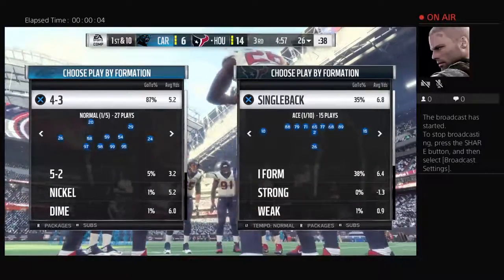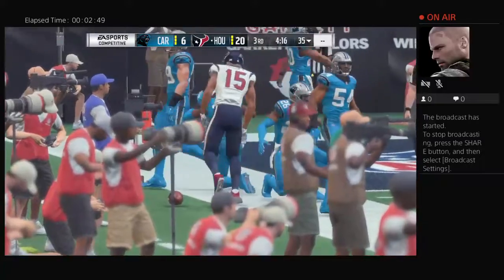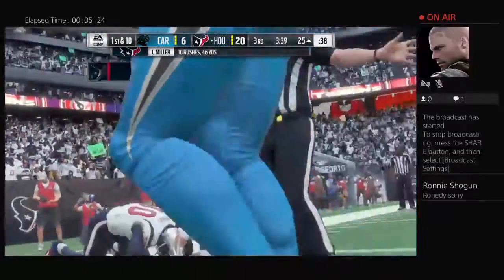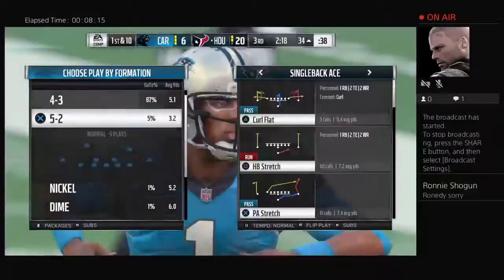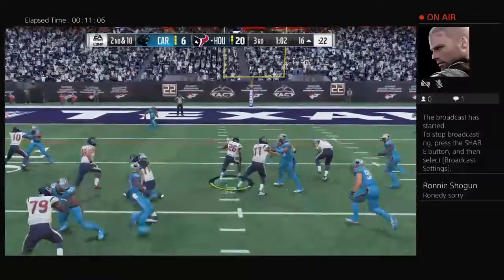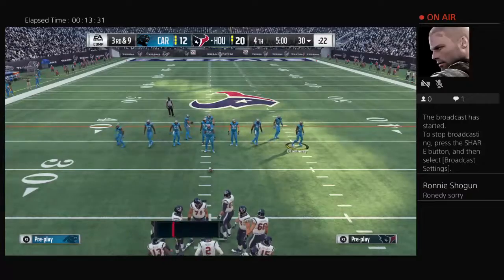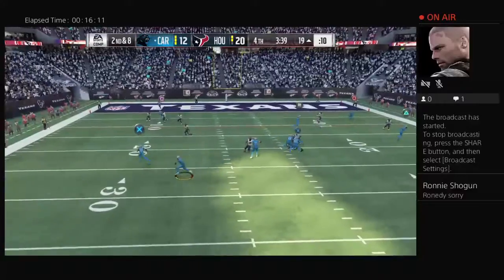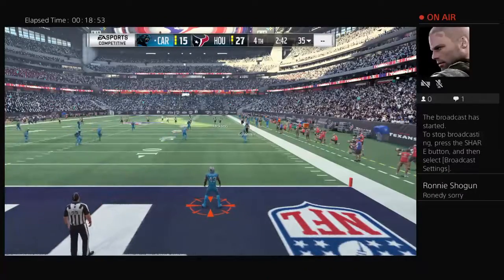BR-3000's Live PS4 Broadcast